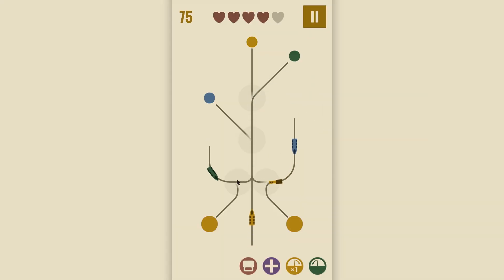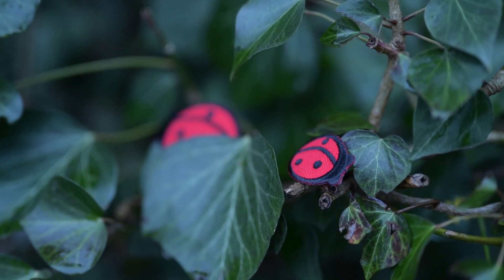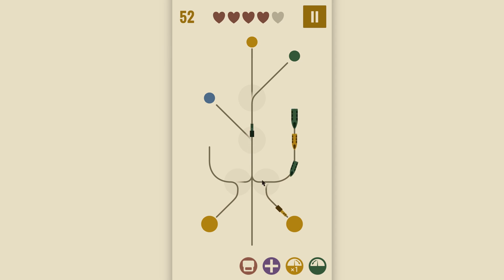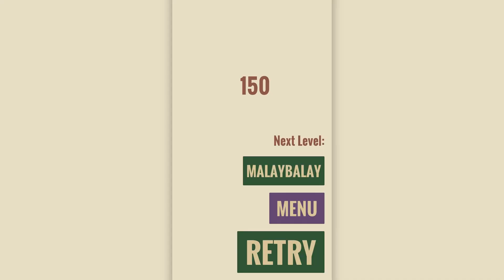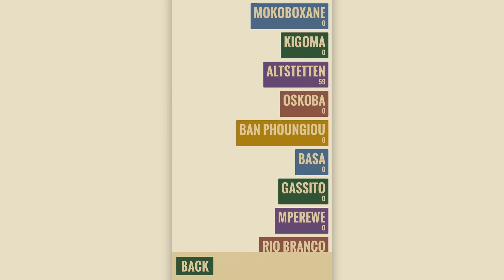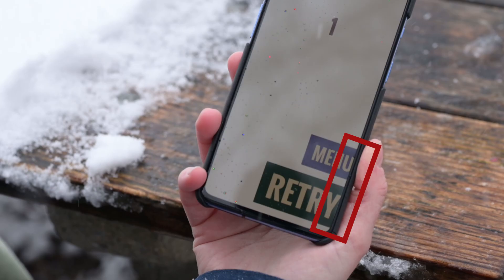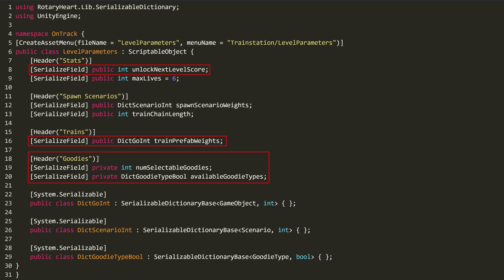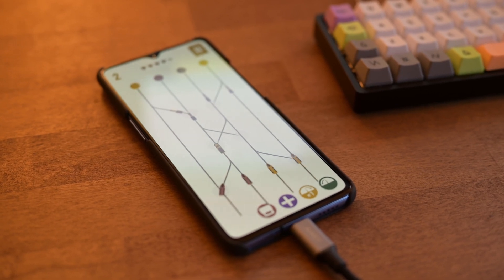Creating A Player Journey - Real Life Edition! | Unity Devlog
In this Unity devlog, I create a proper player journey for my 2D mobile game “On Track”. I also find a reason to get outside and turn this devlog into a real-life journey!
I take care of level progression, unlocking new mechanics and features, permanently storing state like highscores, and I complain about Unity’s UI building system.

Chapters:
0:00 The Journey Begins!
1:09 Game Over Bench
1:34 Highscore Haven
2:35 Game State Garage
3:47 Unity UI Complaints!!!11!11
4:19 Unlock Trail